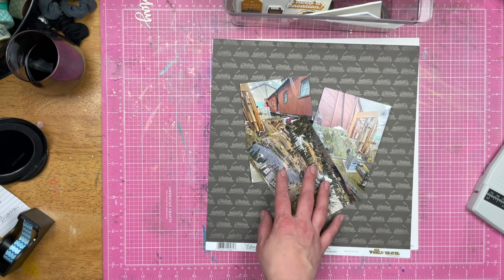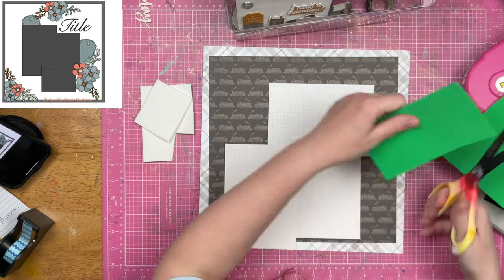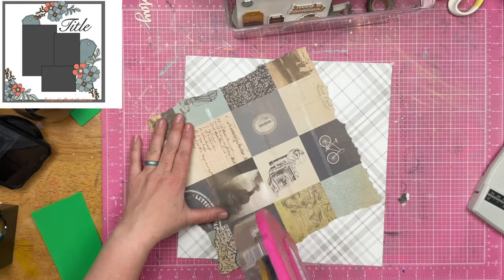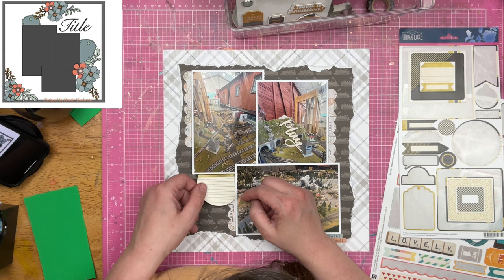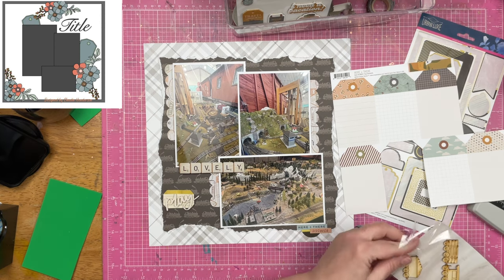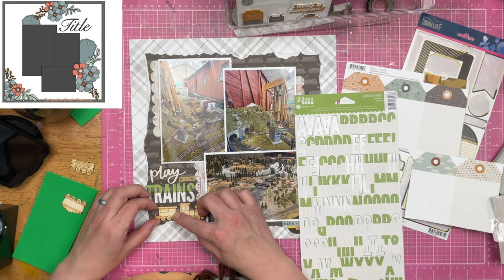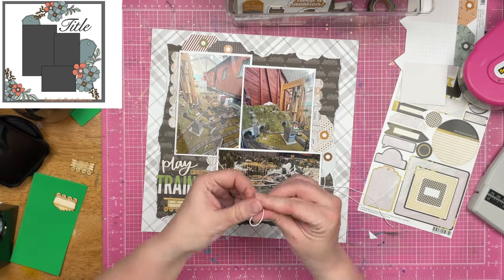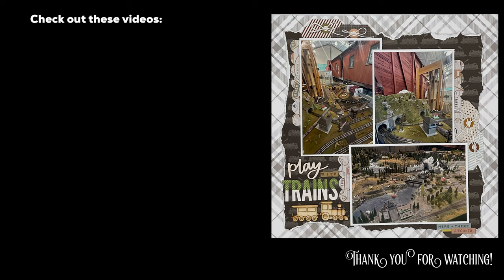Scrapbook Process: Play With Trains // 30 Days of Sketches //